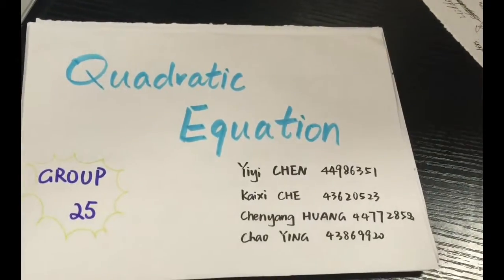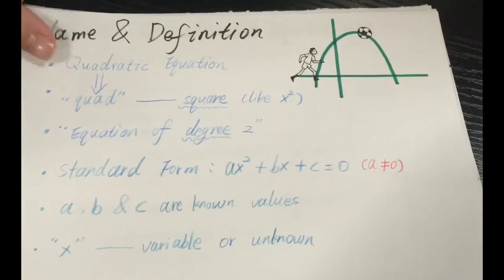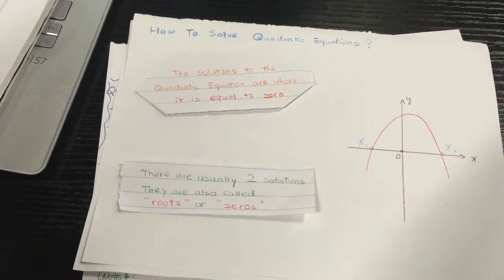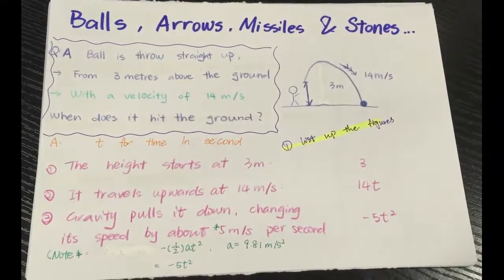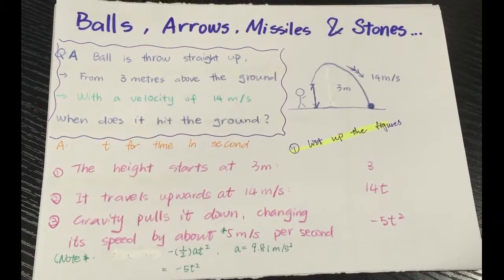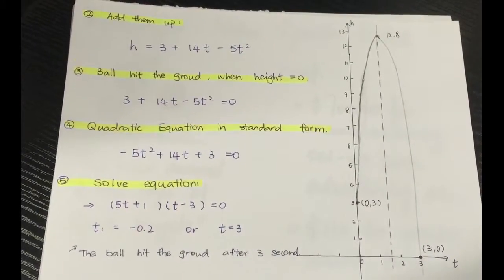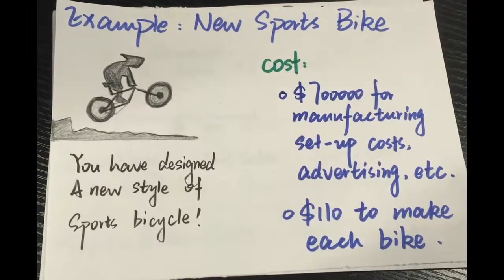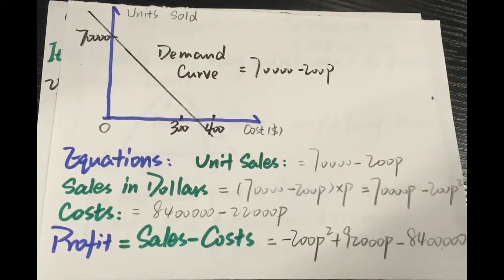Math123 video assignment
Yiyi CHEN, Chenyang HUANG, Kaixi CHE, Chao YING
Group 25